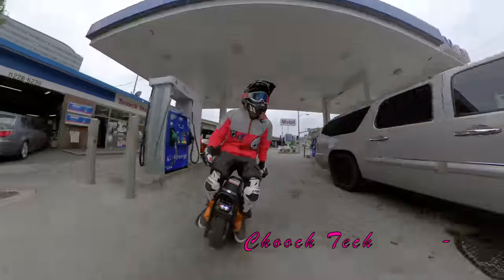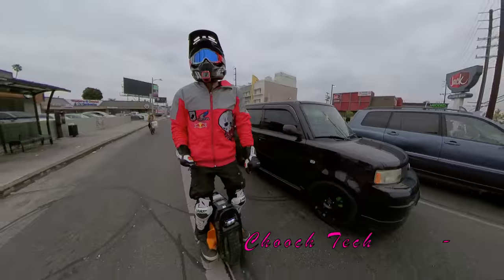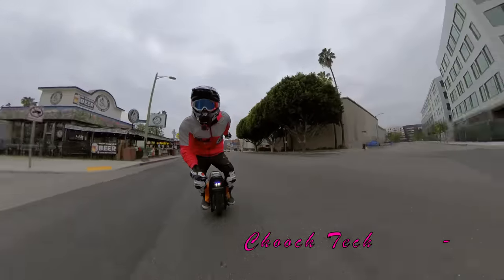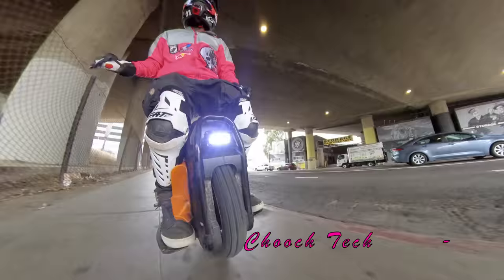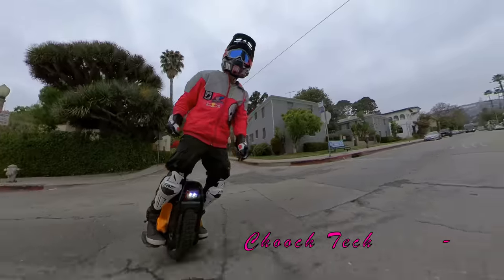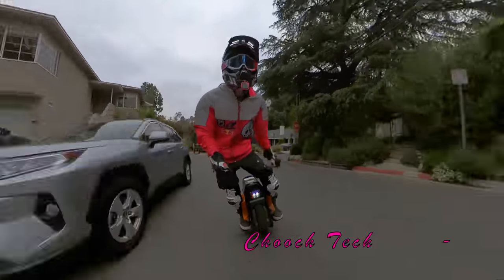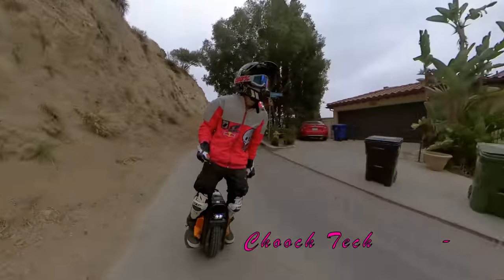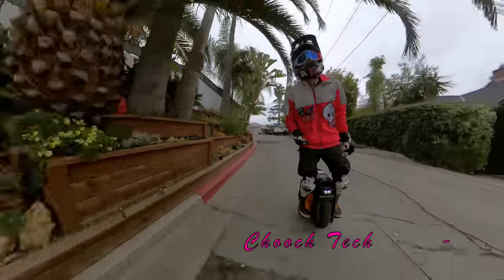[HOONIGAN] VETERAN SHERMAN Gymkhana HALF E BIKE GP RALLY CROSS 2021 Ultimate Hollywood Shred